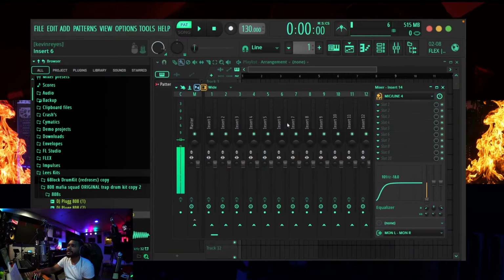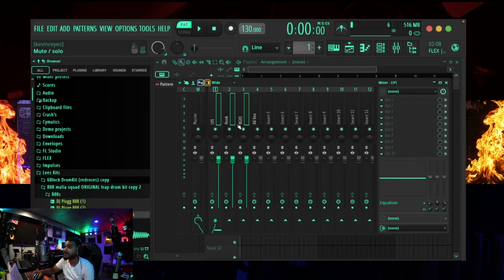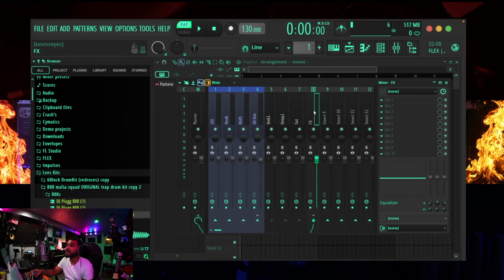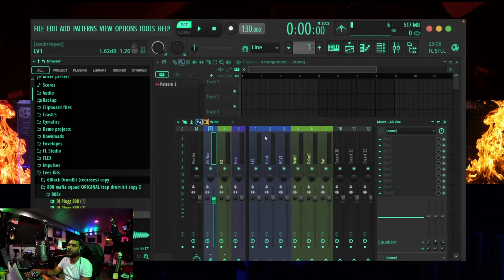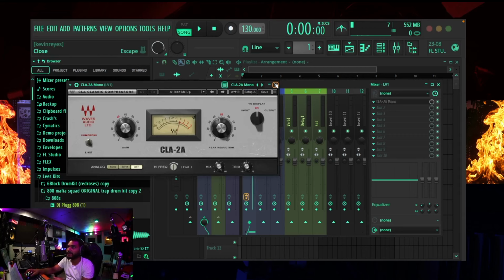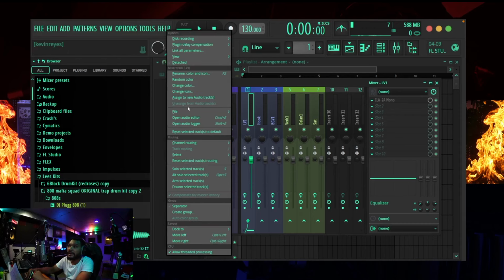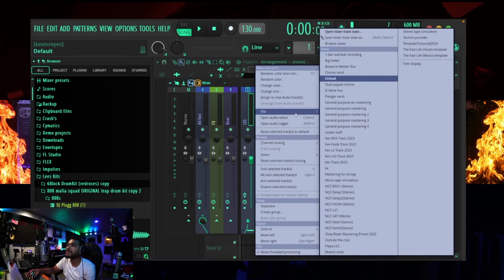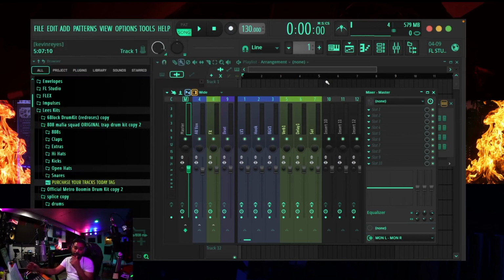Creating Templates on FL24 (Fast & Easy Guide)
🔥 𝐅𝐋 𝐒𝐭𝐮𝐝𝐢𝐨 𝟐𝟎𝟐𝟒 𝐓𝐞𝐦𝐩𝐥𝐚𝐭𝐞 𝐄𝐚𝐬𝐲 𝐆𝐮𝐢𝐝𝐞! 🎶 | Creating Templates on FL24 with Kevin King Supreme | Okay Beatz.

In this quick tutorial from Okay Beatz, Kevin King Supreme reveals his secrets for creating powerful FL Studio 2024 templates! He breaks down why templates are game-changers for any producer and shares tips to level up your workflow. Packed with gems and insights for the producer community—don’t miss out! Enjoy, peace!

✅ Set up lead vocals & hooks in minutes
✅ Group, route, & color-code tracks
✅ Master reverb, delay, & saturation

𝗘𝗻𝗷𝗼𝘆 𝘁𝗵𝗲 𝘃𝗶𝗯𝗲 𝗮𝗻𝗱 𝘃𝗶𝘀𝗶𝘁 𝗰𝗵𝗮𝗻𝗻𝗲𝗹 𝗥𝗲𝗴𝘂𝗹𝗮𝗿 𝗳𝗼𝗿 𝗦𝗼𝗺𝗲𝘁𝗵𝗶𝗻𝗴 𝗡𝗲𝘄.

🎙️𝐓𝐨𝐩 𝟔 𝐌𝐮𝐬𝐭-𝐇𝐚𝐯𝐞 𝐒𝐭𝐮𝐝𝐢𝐨 𝐆𝐞𝐚𝐫 𝐟𝐨𝐫 𝐏𝐫𝐨 𝐀𝐮𝐝𝐢𝐨
Ready to elevate your recording and video production? Check out this high-end gear to take your studio to the next level! 👇

🎤 Neumann U 47 FET Studio Microphone

🎛️ Neve 1073SPX Mic Preamp

🔉 MAAG EQ4 500 Series 6-Band EQ

🎚️  Black Lion Bluey FET Compressor

⚡ UA Apollo 8x Audio Interface